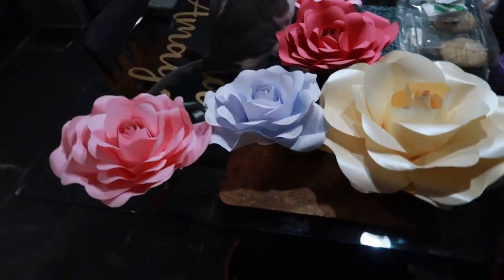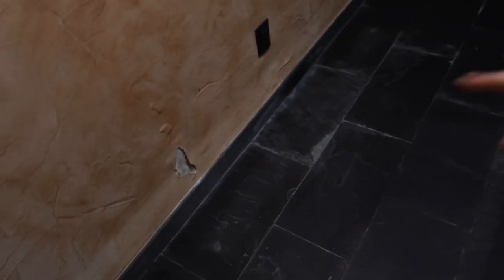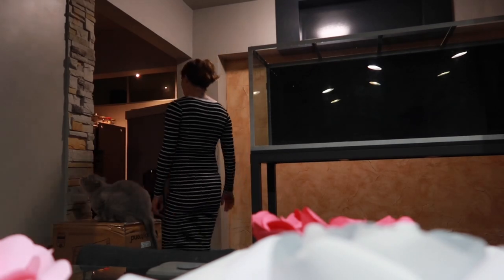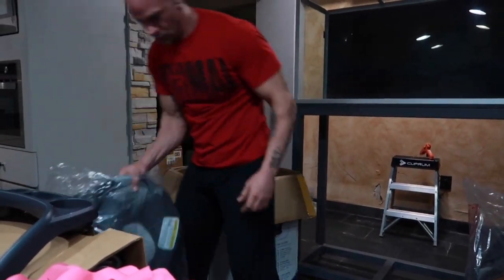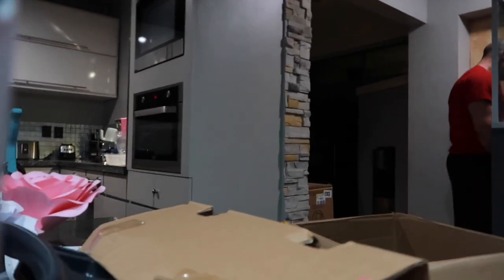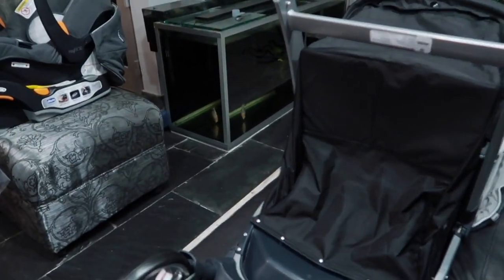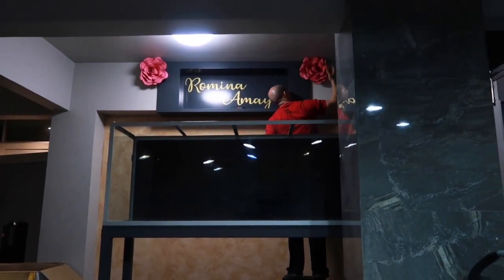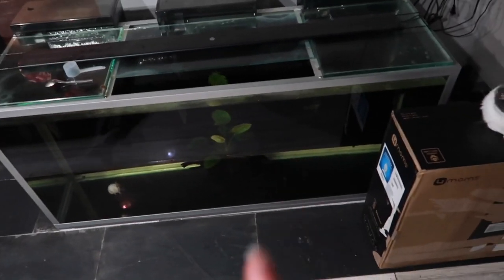PREGNANCY VLOG: NESTING AT 38 WEEKS PT. 2 / SETTING UP NURSERY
Before you go don’t forget to:
-It means the world to me & helps me out so much-